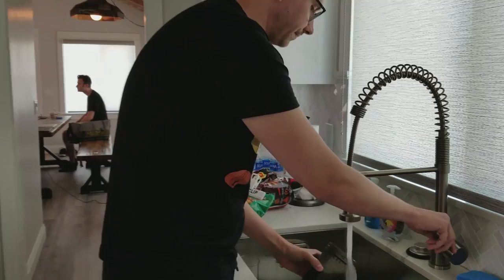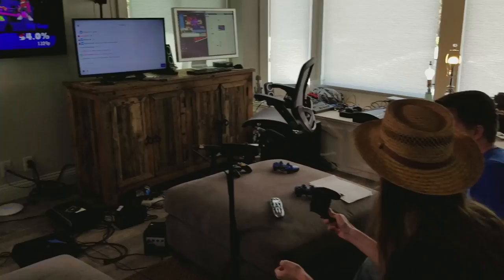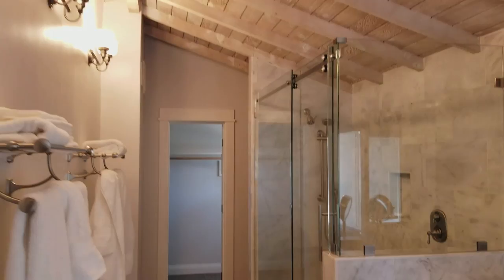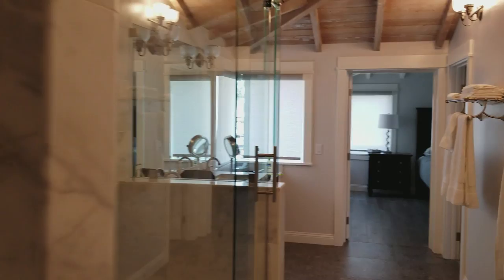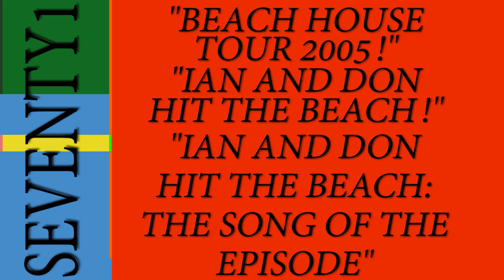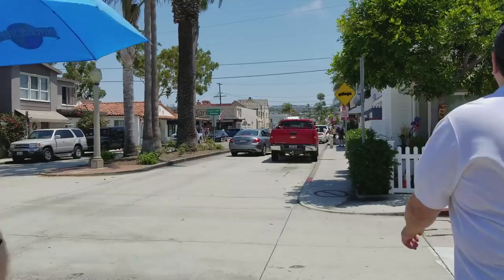Ian and Don Hit the Beach! - Easy Update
Ian and Don Hit the Beach!